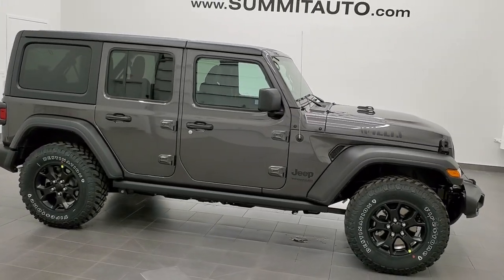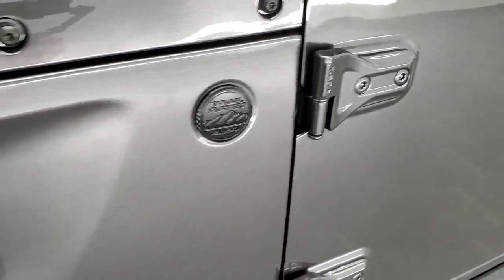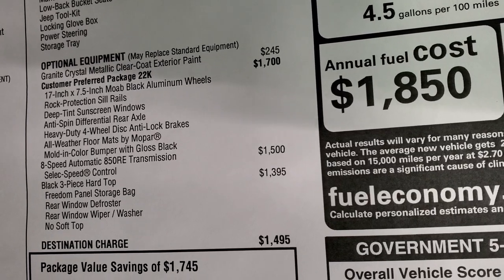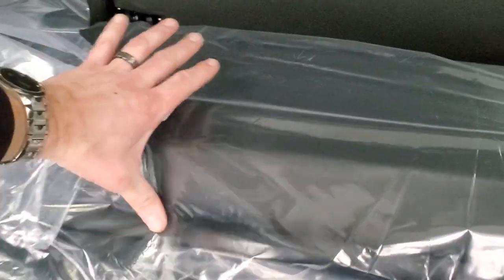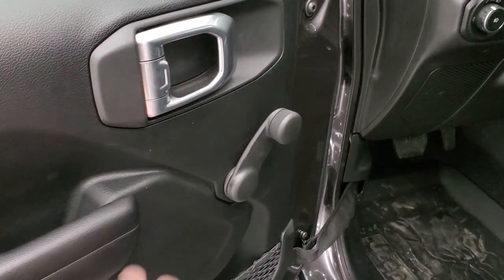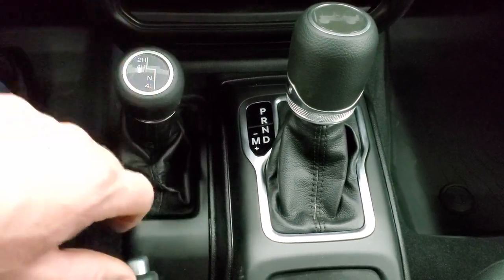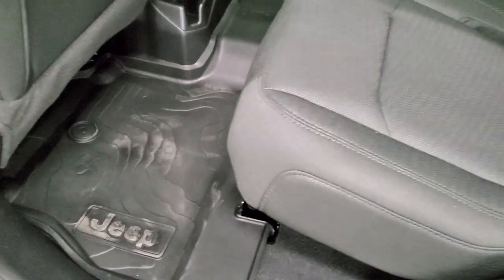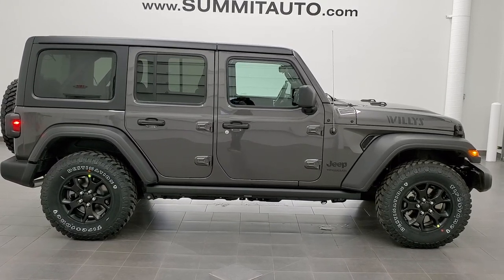2021 JEEP WRANGLER 4 DOOR WILLYS SPORT TURBO HARD TOP GRANITE CRYSTAL WALK AROUND REVIEW 21J110 SOLD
This 2021 JEEP WRANGLER SPORT WILLYS EDITION FOUR DOOR 4 DOOR HARD TOP IN GRANITE CRYSTAL FOR SALE IN FOND DU LAC OSHKOSH WISCONSIN 54935 is the vehicle we did walk around review of today.

Thank you for checking out this video of this 2021 JEEP WRANGLER SPORT WILLYS EDITION FOUR DOOR 4 DOOR HARD TOP IN GRANITE CRYSTAL FOR SALE IN FOND DU LAC OSHKOSH WISCONSIN 54935

STOCK: 21J110
PRICE: $38,150
MILES: 18
MAKE: JEEP
MODEL: WRANGLER UNLIMITED WILLYS
VIN: 1C4HJXDN9MW612909
LOCATION: FOND DU LAC OSHKOSH WISCONSIN, 54937 TRUCKS ON 41